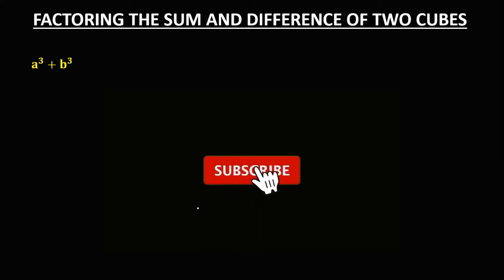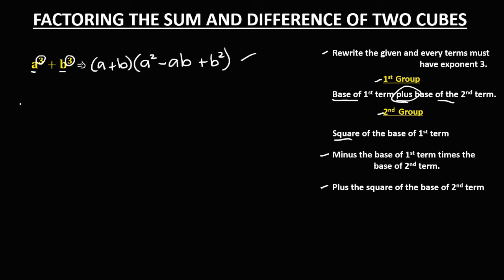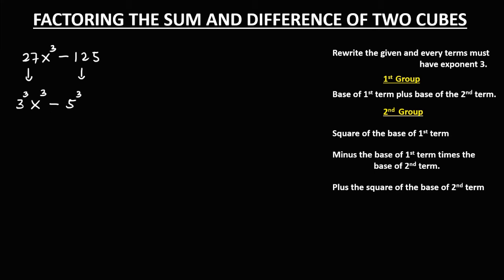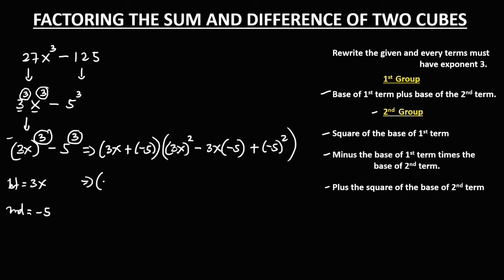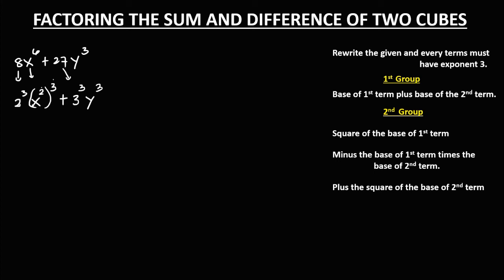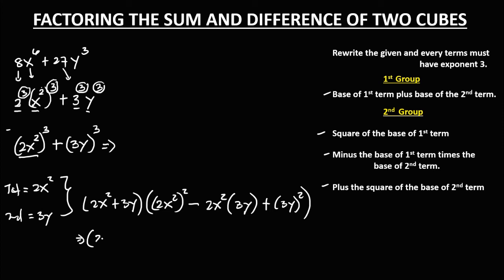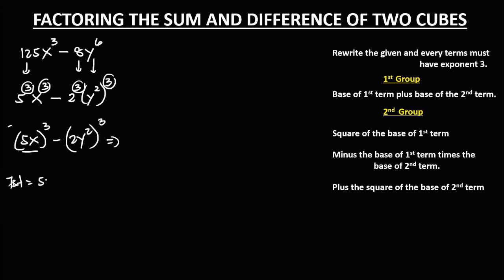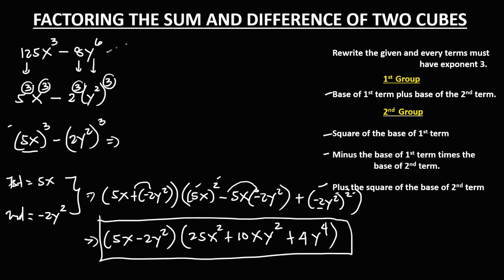FACTORING: THE SUM AND DIFFERENCE OF TWO CUBES